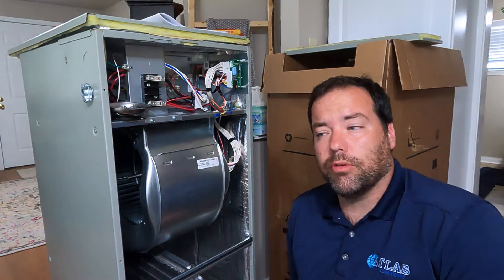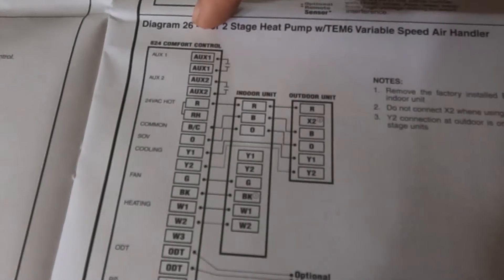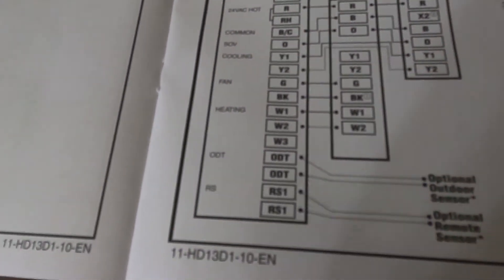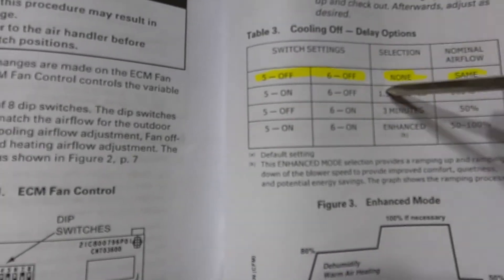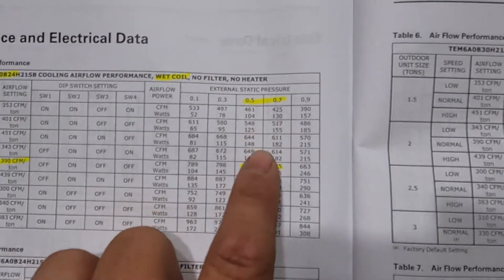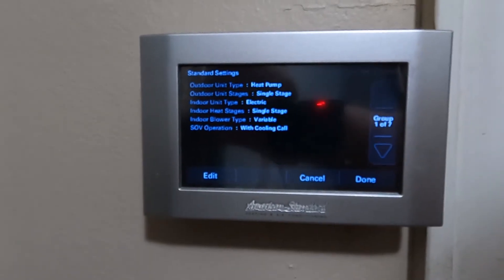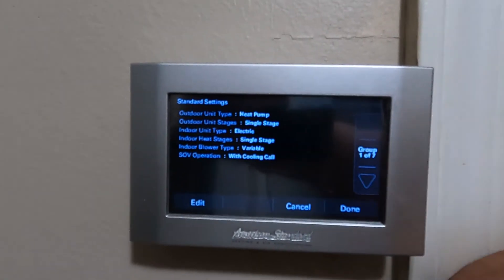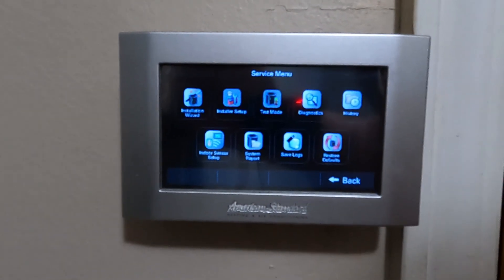TEM6 / 824 Thermostat Install and Configuration for American Standard and Trane Air Handlers BK Wire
In this video, I go over how to set up the TEM6 air handler when paired with an 824 thermostat.  I discuss wiring with a BK enabled thermostat and how to set up dip switches correctly.